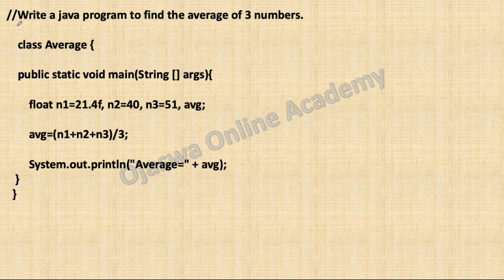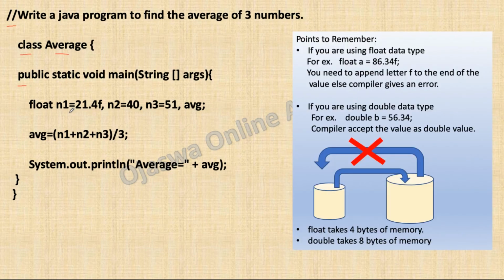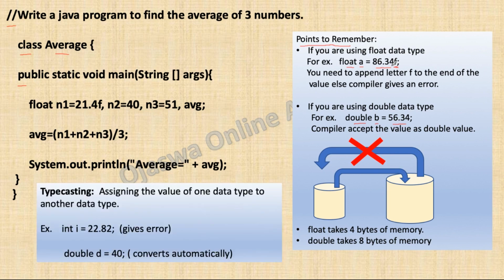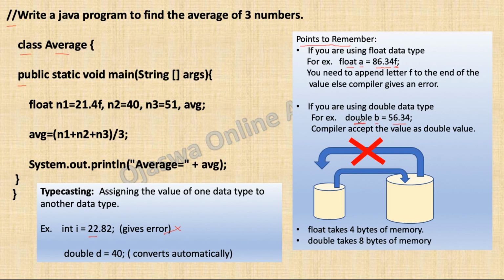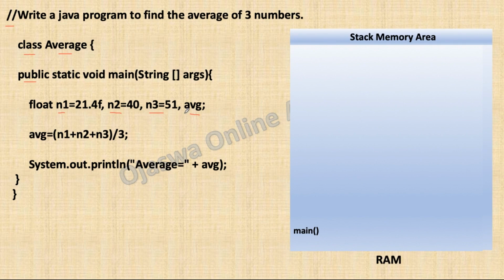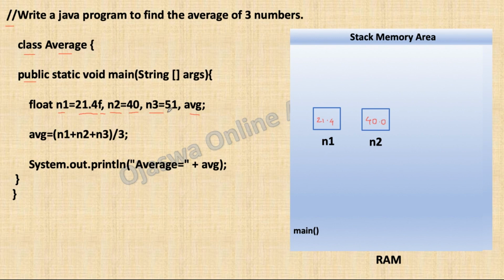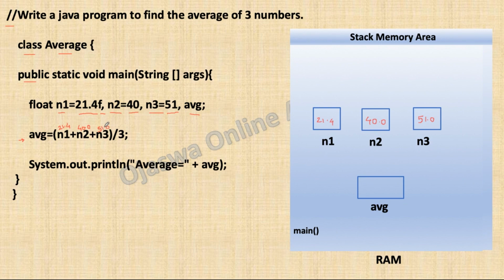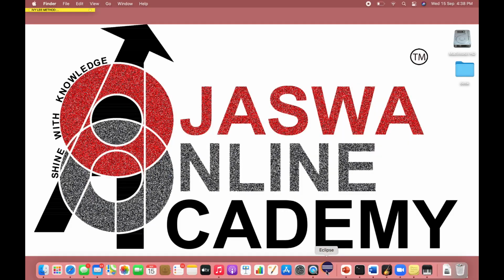Write a java program to calculate Average of three numbers.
Java Tutorial
Java Tutorials
Free Java Course